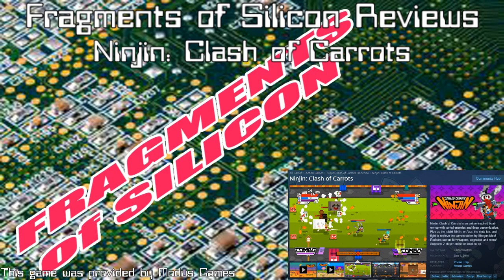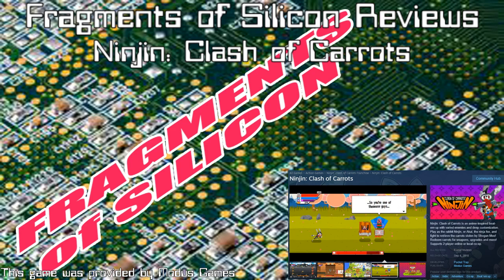Fragments of Silicon Reviews: Ninjin: Clash of Carrots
Fragments of Silicon gets an exercise with this bold take on the endless runner; besides not being endless that is.